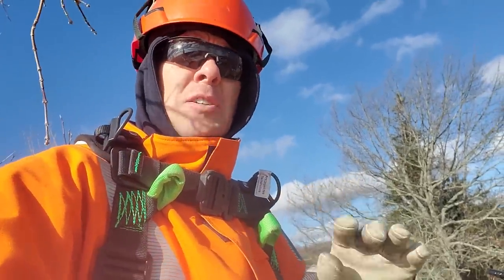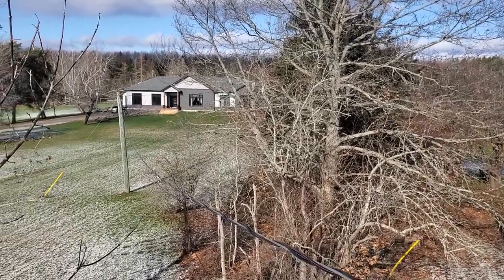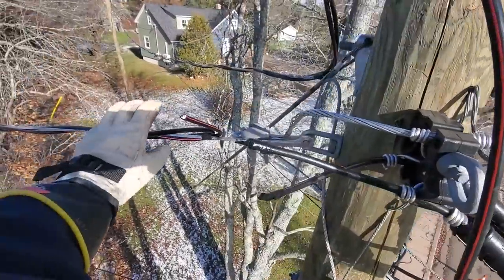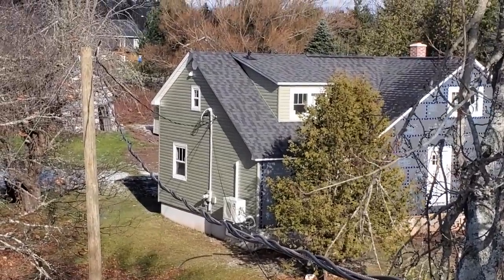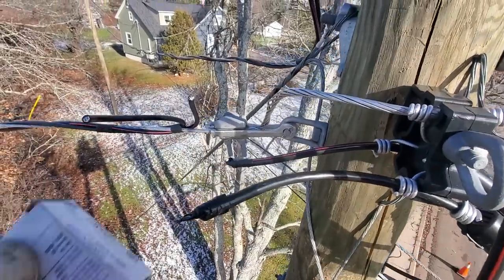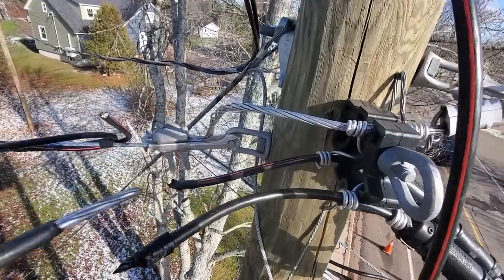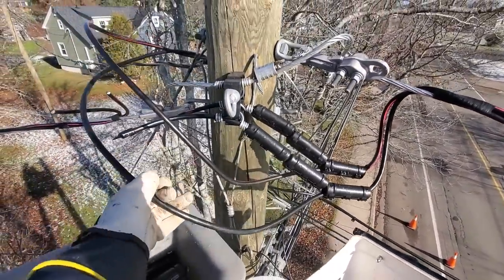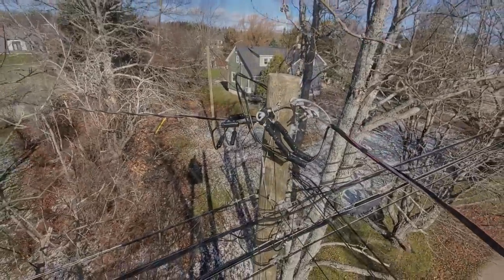Low voltage wire loops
Hey Everyone!

There's a fine line between leaving enough wire for a disconnect/reconnect and having the top of a pole look like a rat's nest. This pole was neither :(... On a positive note, the power still flows!

Most lineman like framing a pole with nice neat loops and parallel runs of wire. It's not an overly big deal if it's not, but neat work is definitely safer! Much easier to keep track of what's what while you're working.

P.S. - I'm not sure why all of those crimpet covers were there 🙊🙈🙉

Cheers all!

Be safe Everyone. Cheers! 🥂